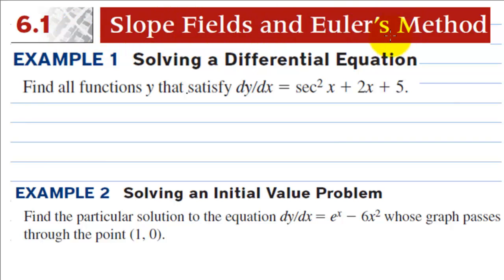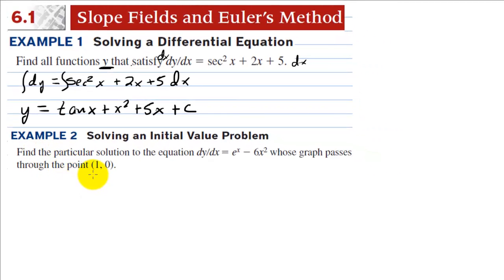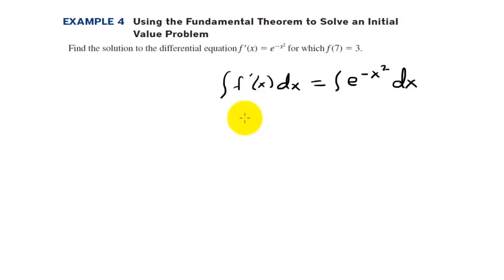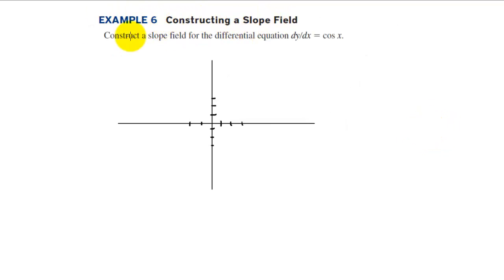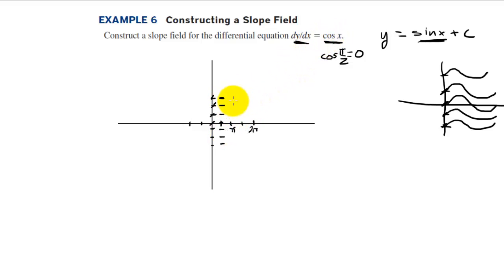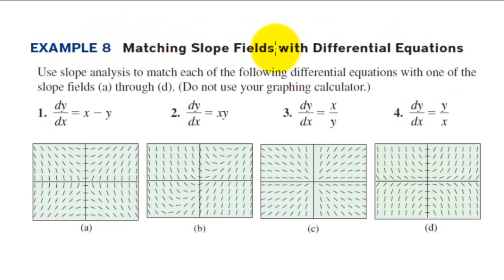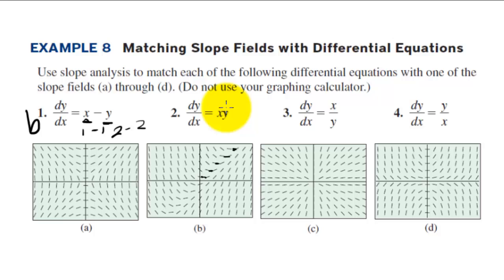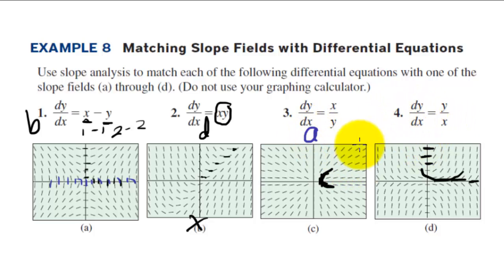AP Calculus Section 6.1 Slope fields and Euler's Method